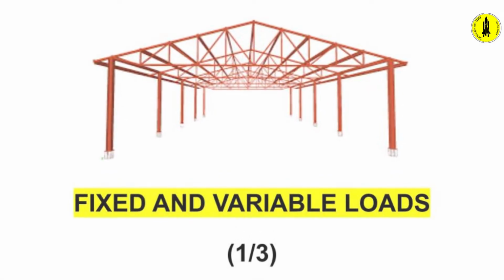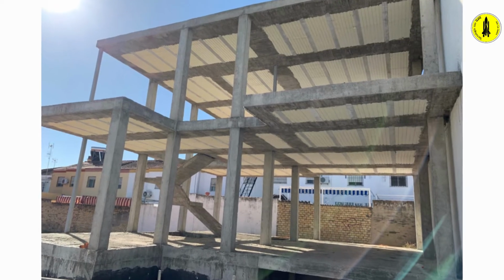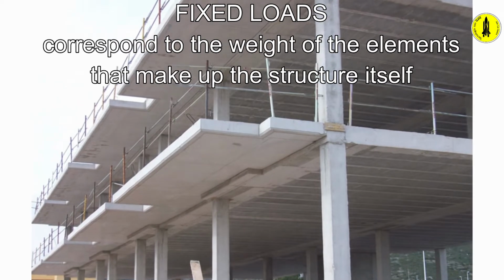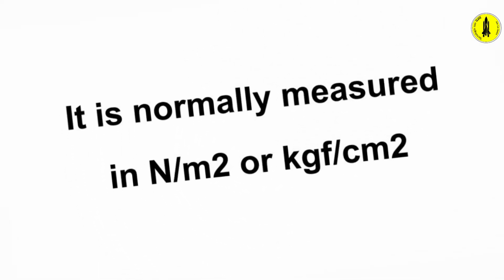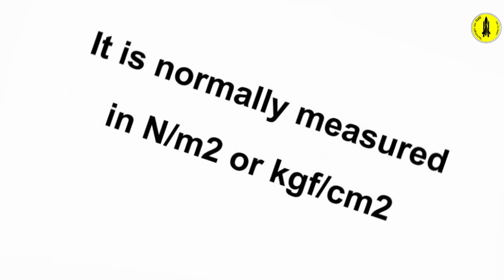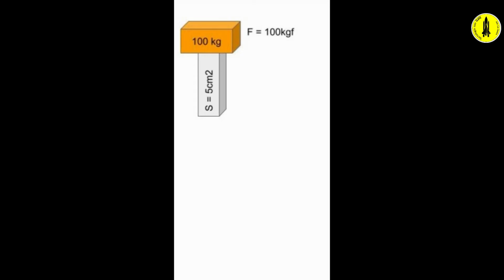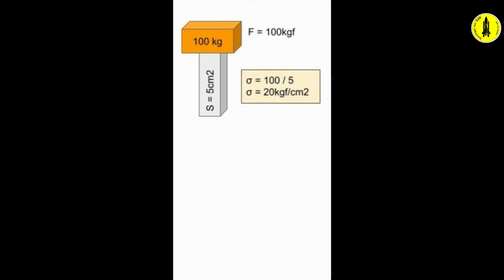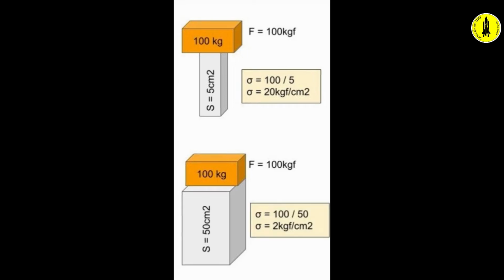FORCE AND EFFORT (STRUCTURES)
1.- FIXED AND VARIABLE LOADS
FIXED LOADS are always present in the structure. Their value, direction and position do not change. They correspond to the weight of the elements that make up the structure itself. Among others are the weight of the concrete and steel that make up this building.
VARIABLE LOADS are forces whose intensity, direction and position DO change over time. We distinguish two subtypes:
Loads of functionality: these are forces that act on the structure and are directly related to its main function. For example, the weight of cars on a bridge or the weight of the load on this crane.
External actions: They are the forces mainly related to the wind, snow, thermal expansion or earthquakes, for example.

2.- DIFFERENCE BETWEEN FORCE AND EFFORT
We call FORCE anything that tries to break, deform or displace a structure.
Force is normally measured in N (Newtons) or kgf (kilogram force).
We call EFFORT the internal reactions that appear in the interior of the materials when they are subjected to a force.
To calculate effort we divide the force by the area.
It is normally measured in N/m2 or kgf/cm2 but we can also use whatever multiple or submultiple of these units.
For example, a mass of 100kg above a section pillar 5 cm2 will cause an effort/work/stress of 20kgf/cm2.
The same mass above a pillar that is 50cm2 will cause a smaller effort/work/stress, of only 2kgf/cm2.

3.- TYPES OF EFFORT
Traction is caused by two opposing forces acting in the same direction and trying to lengthen the structural element.
Compression is also produced by two opposing forces as well but now are trying to shorten the element.
When a slim element, that is long and thin, is subjected to compression, it can sometimes bend to this effect that we call buckling.
A shear effort attempts to break or section a material by applying forces parallel to its section and very close to each other.
Bending occurs by applying forces parallel to the section but this time they are very separated from each other. A bending effort attempts to bend the longitudinal axis of a part.
Torsion attempts to twist the material around its longitudinal axis but without bending that axis.